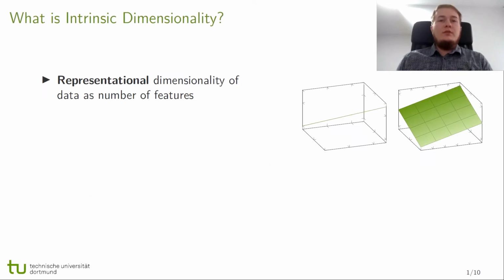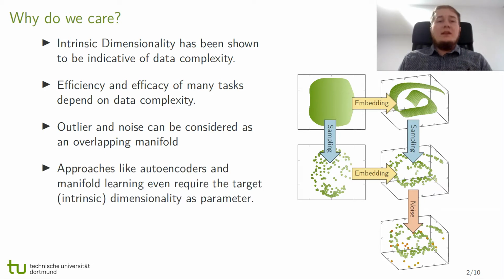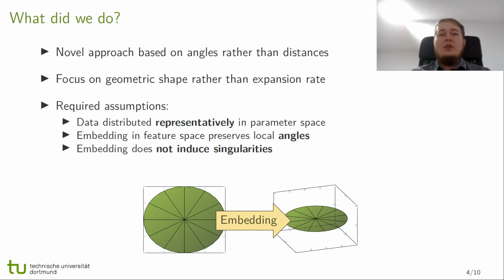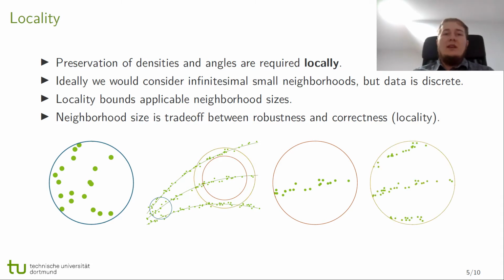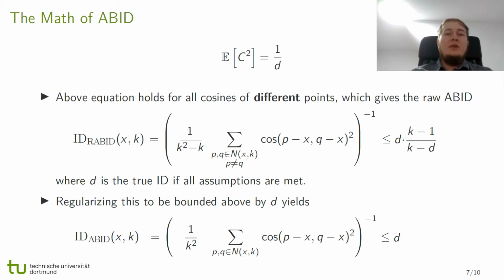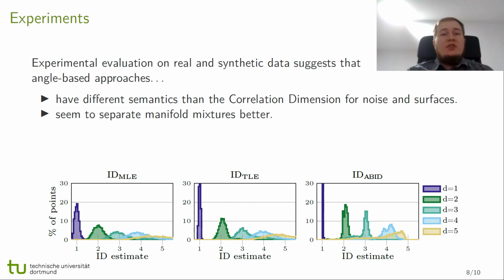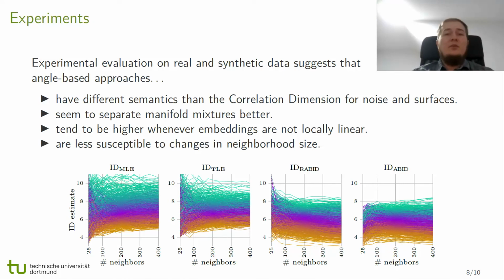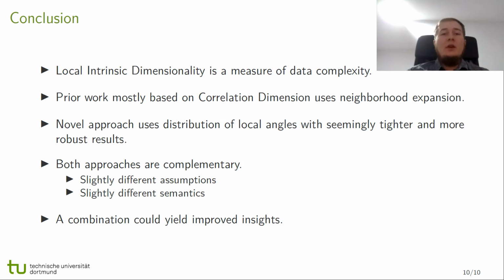SISAP 2020: ABID: Angle Based Intrinsic Dimensionality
Authors:
Erik Thordsen and Erich Schubert